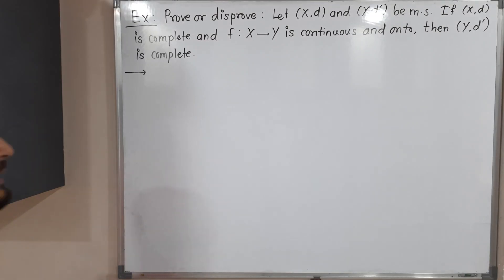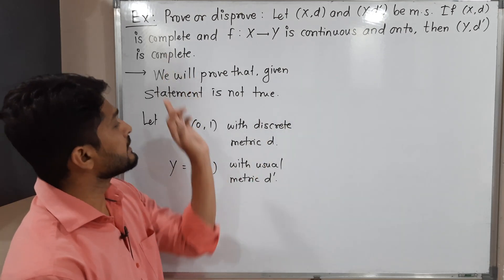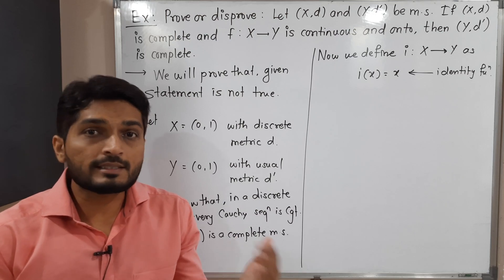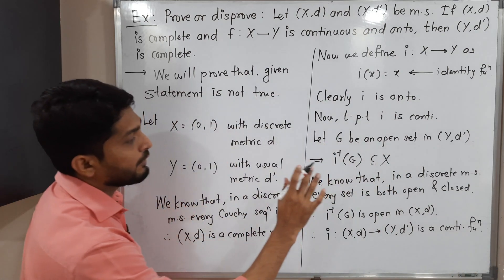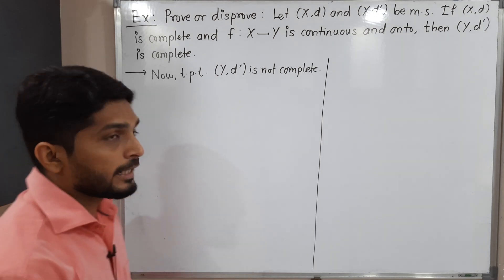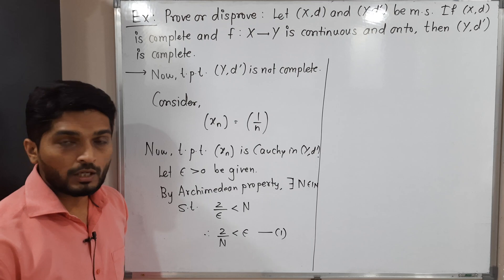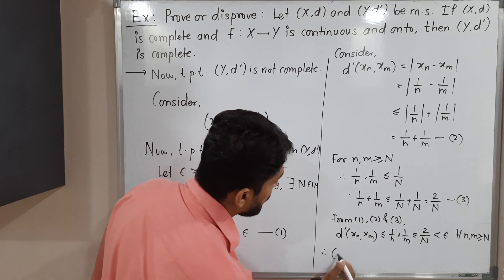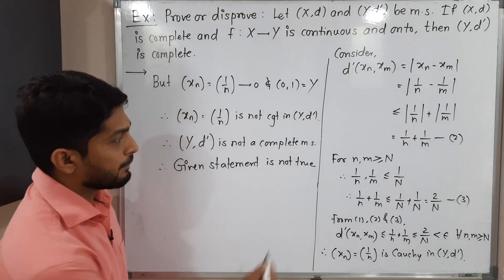Prove or disprove the given statement | L16 | TYBSc Maths | Continuous Functions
continuous function
metic Space
prove or disprove